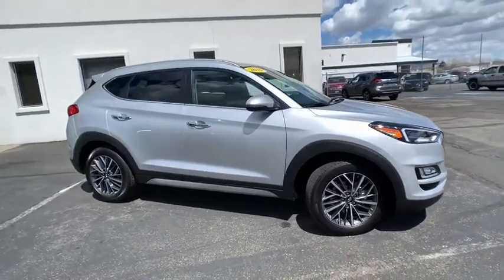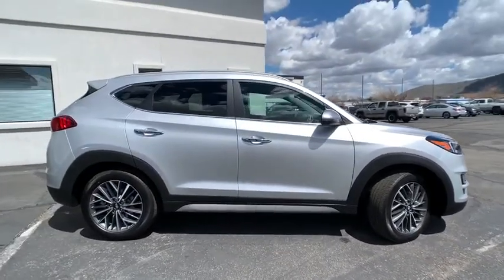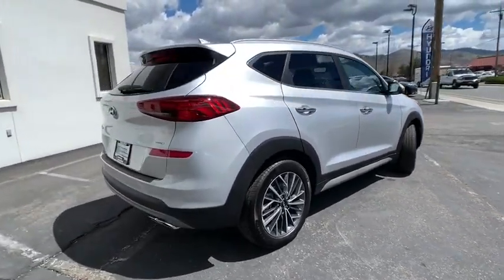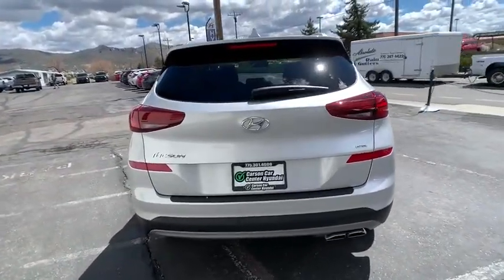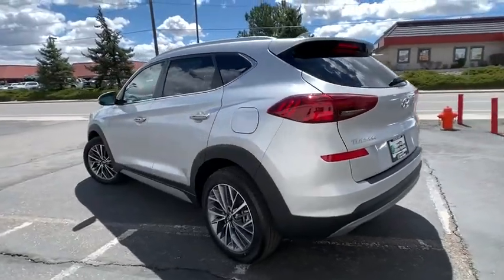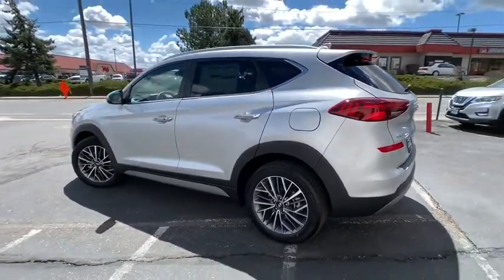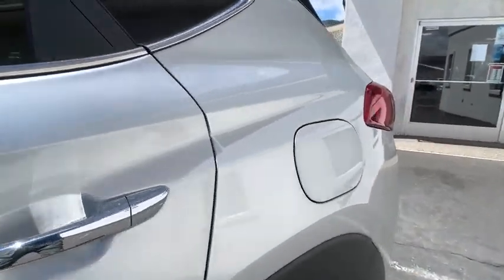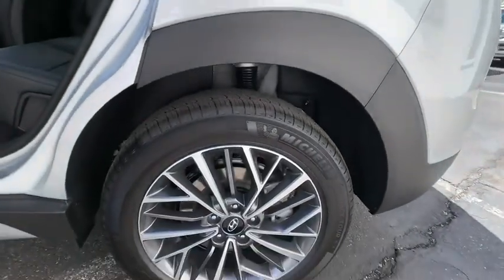2019 Hyundai Tucson Carson City, Lake Tahoe, NV HY744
Molten Silver [LISTING TYPE] 2019 Hyundai Tucson available in Carson City, Nevada at Carson Car Center. Servicing the Lake Tahoe, NV area.

2019 Hyundai Tucson Limited Limited AWD. 6-Speed Automatic with Shiftronic2.4L 4-Cylinder AWD 4D Sport Utility